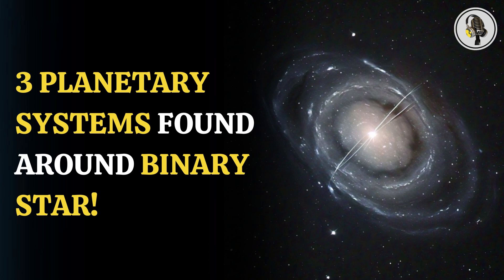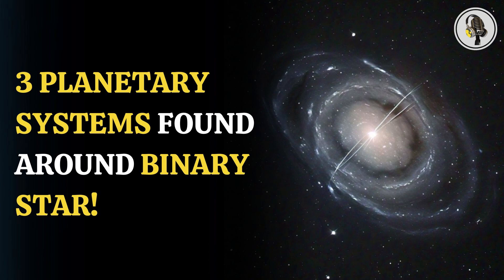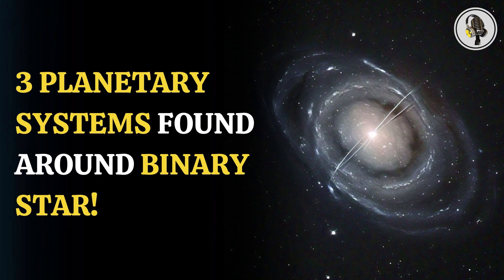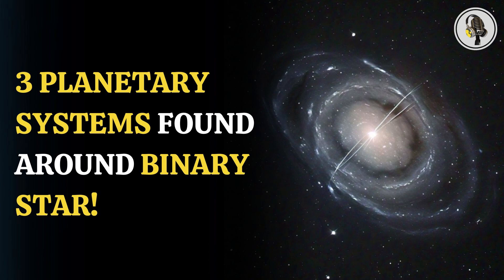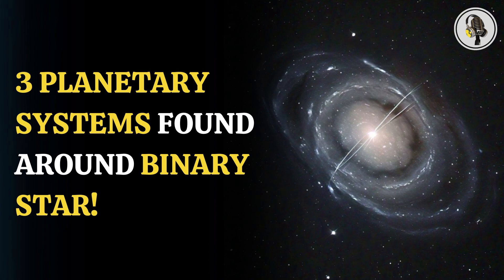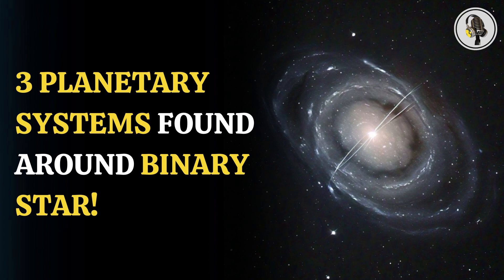3 Planetary Systems Found Around Binary Star! | WION Podcast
Scientists have discovered three planetary systems forming around the binary star S V S 13, located 980 light-years away. Using advanced telescopes, they revealed gas and dust disks that could lead to planets, along with molecules essential for life. This marks a major step in understanding planet formation in binary systems.